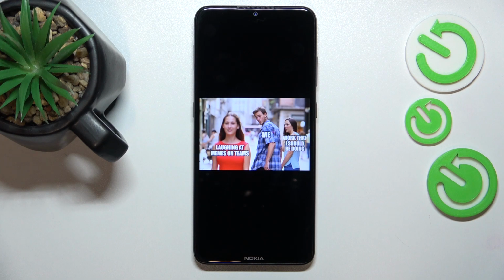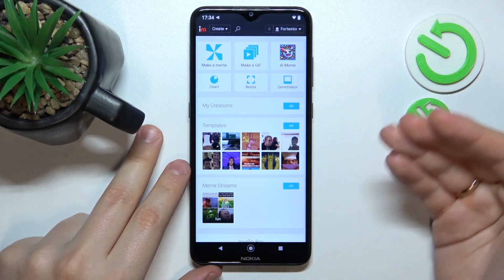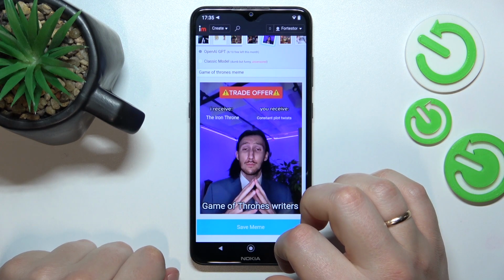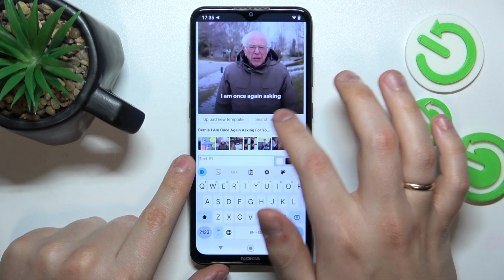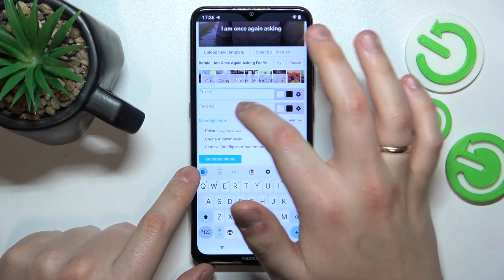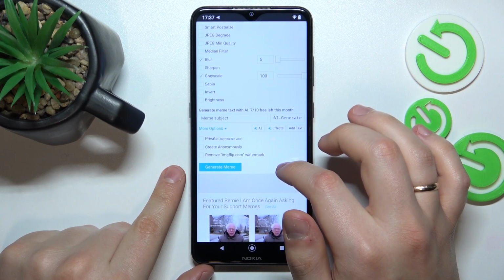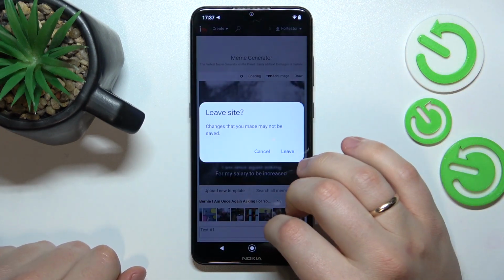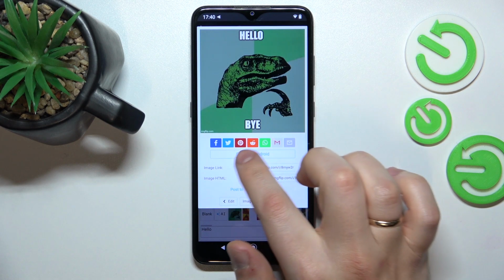How to Create Hilarious Memes on Your Smartphone - Quick & Simple!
Learn the art of meme creation on your smartphone in this fun and informative video! We'll show you step-by-step how to craft hilarious and shareable memes using easy-to-use apps and techniques. Get ready to unleash your creativity and make your mark in the meme world!

How to craft memes on a phone? How to make a meme on a mobile phone? How to make a demotivator on a smartphone?